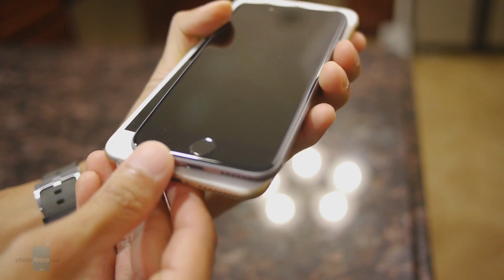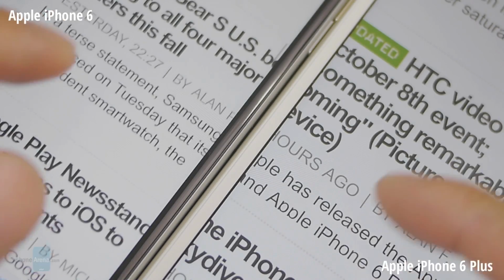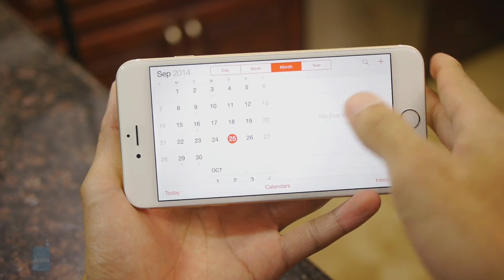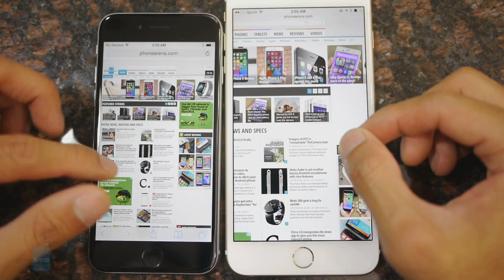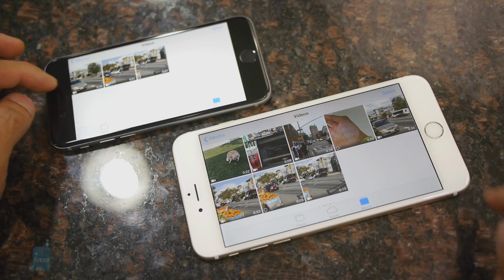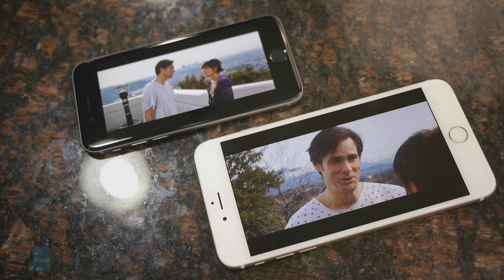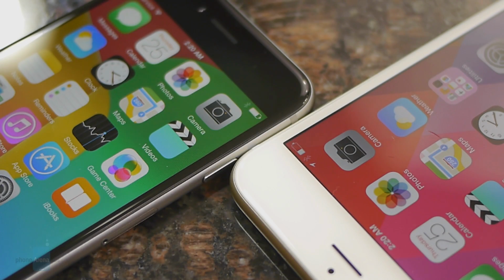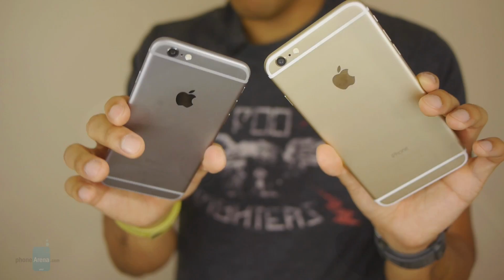Apple iPhone 6 vs Apple iPhone 6 Plus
In a move that aims to make Apple competitive on the phablet market, the company has recently introduced a new iPhone with a very, very large screen – the iPhone 6 Plus. Just a year ago, no one would have believed that such a gargantuan phone may come out of Apple, but here it is in the flesh, sporting a massive 5.5” screen and the same beautiful metal body that's exhibited by its mainstream sibling – the iPhone 6. Speaking of the latter, we'd wager that most users who'll be getting Apple's new smartphone will be going for the 6. However, the 6 Plus being an entirely new thing for Apple, there's bound to be some serious interest in it as well.